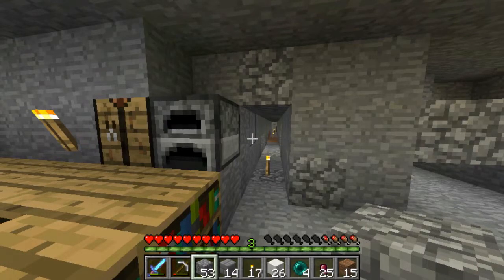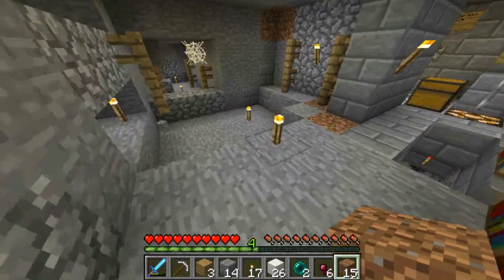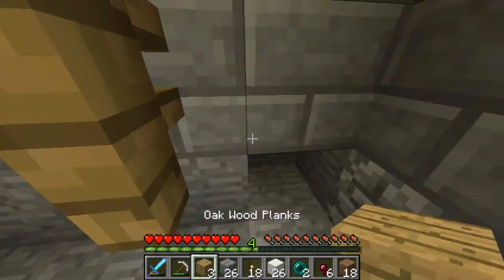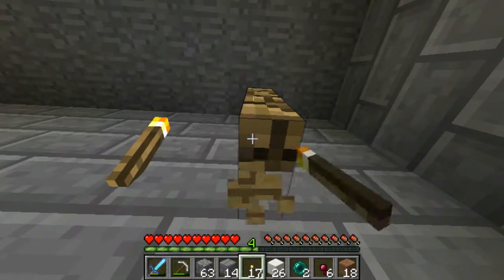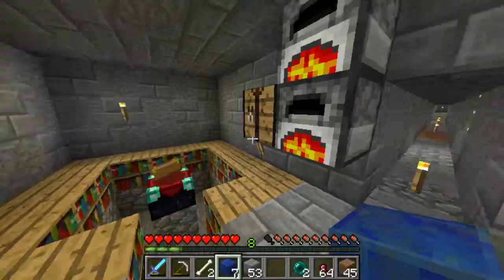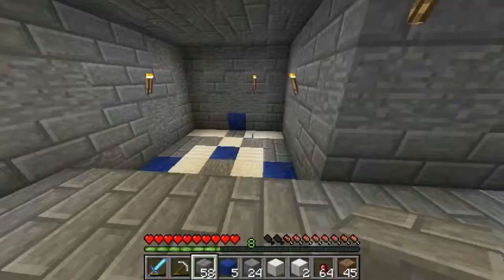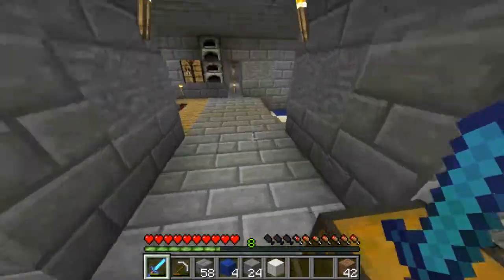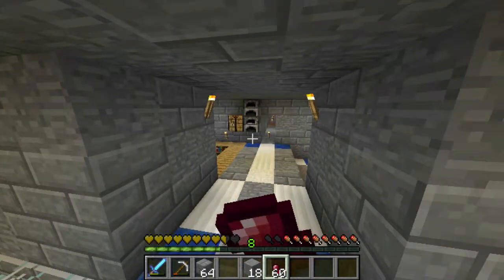Doc Vs. Minecraft E25:: Old Projects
Today we go back to the Cave Spider XP farm and work to finish it off.